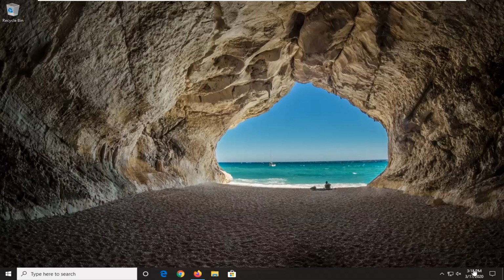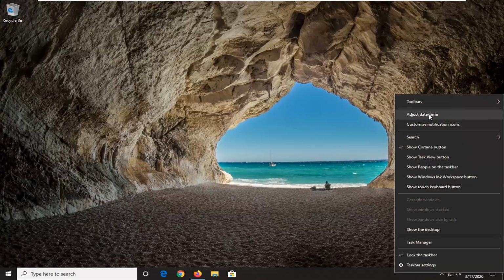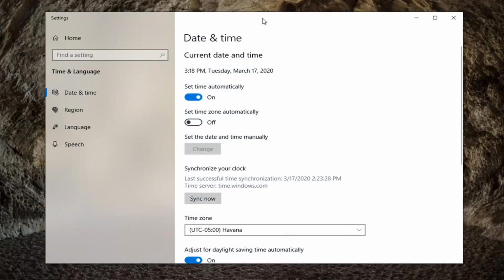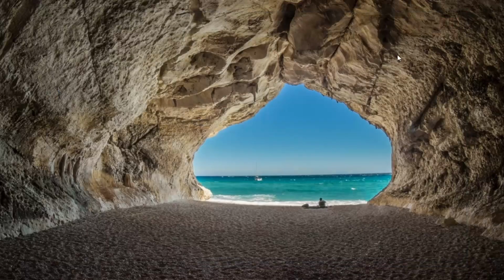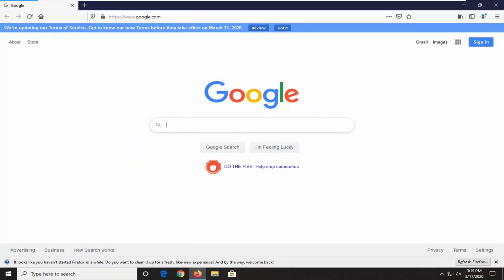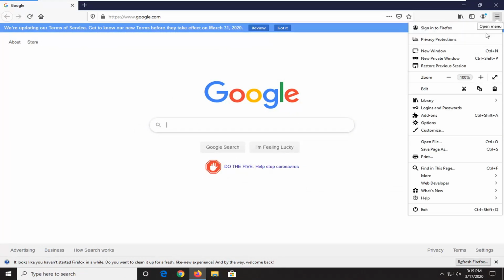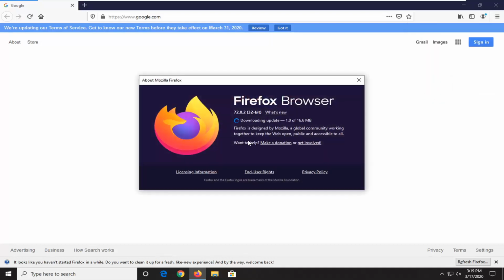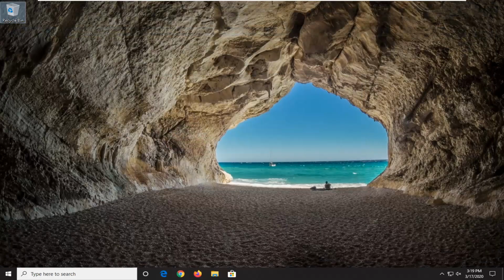Firefox Error ‘SEC_ERROR_OCSP_FUTURE_RESPONSE’ FIX Windows 10 [Tutorial]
The Firefox SEC_ERROR_OCSP_FUTURE_RESPONSE error message generally appears when a user tries to access the HTTPs or secured sites while the system’s time and date are misconfigured. Sometimes this issue can also appear if the user using an old version of Firefox like the build 47 or even older. If the error appears after every startup of Windows PC, then it could also indicate a faulty CMOS battery that has to be replaced in order to solve the SEC_ERROR_OCSP_FUTURE_RESPONSE error. In this tutorial, you will learn how to fix this error message with several methods.

The SEC_ERROR_OCSP_FUTURE_RESPONSE error code appears when Firefox users attempt to access certain files that contain CSS elements. As it turns out, the issue is frequent with secure websites (HTTPS).

Some Firefox users have posted on the Mozilla forum about a SEC_ERROR_OCSP_FUTURE_RESPONSE error. That error can occur when users open webpages in Firefox.

The error message states:

An error occurred during a connection to. The OCSP response is not yet valid (contains a date in the future). Error code: SEC_ERROR_OCSP_FUTURE_RESPONSE.

Consequently, users can’t open website pages when Firefox displays that error message.